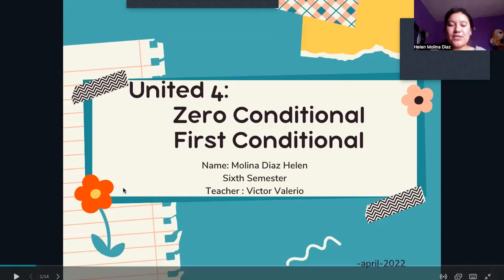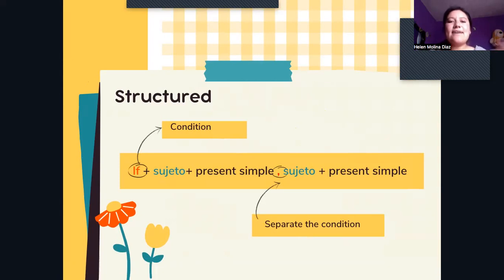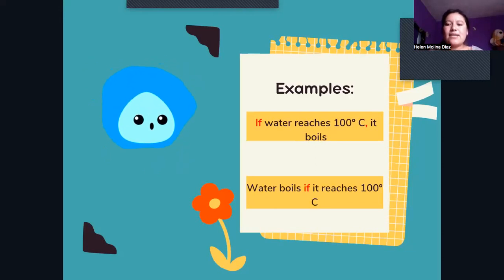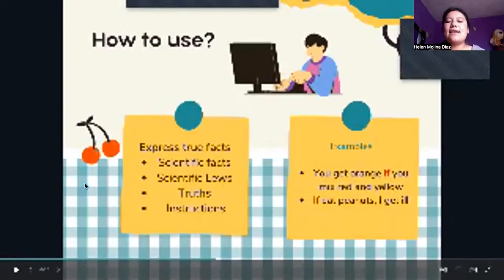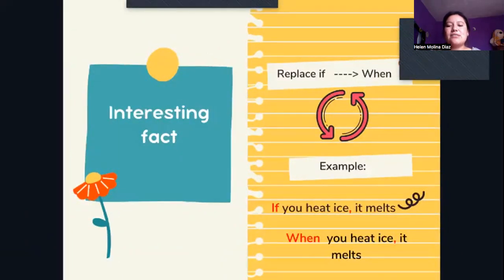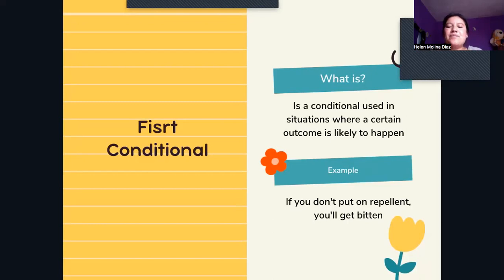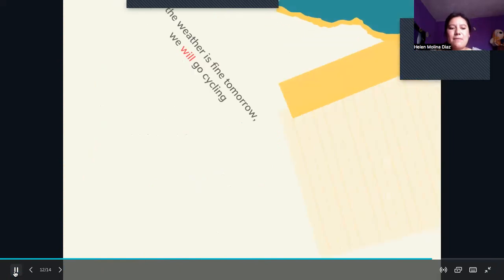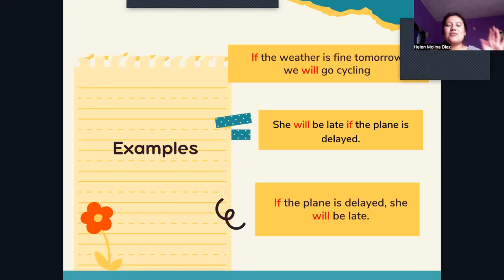United 4: Zero Conditional and First Conditional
Sexto Semestre
Ingeniería en Gestión Empresarial
G1